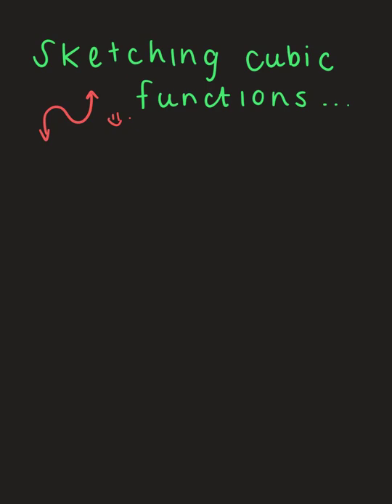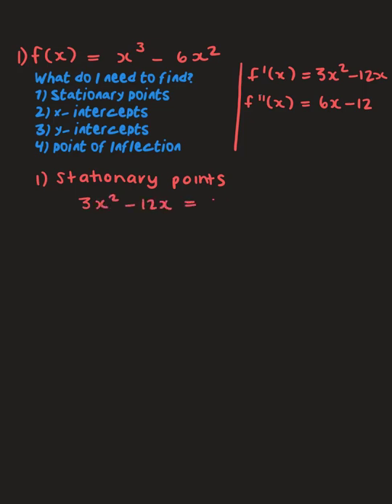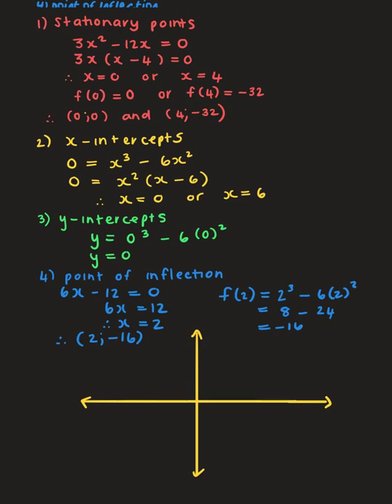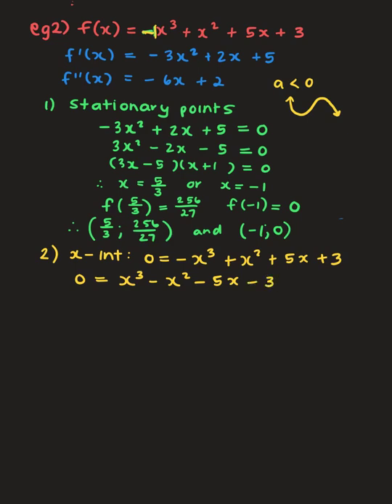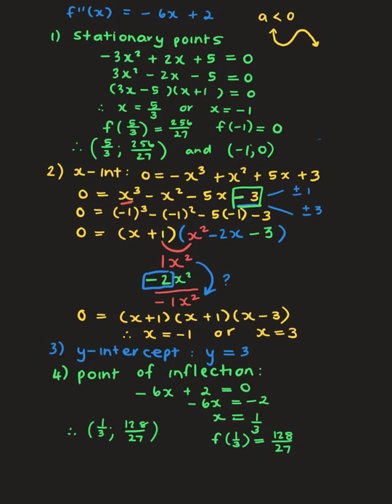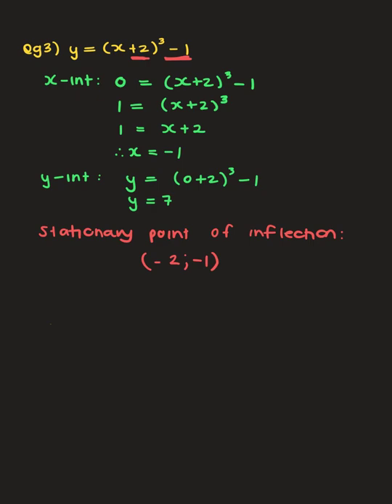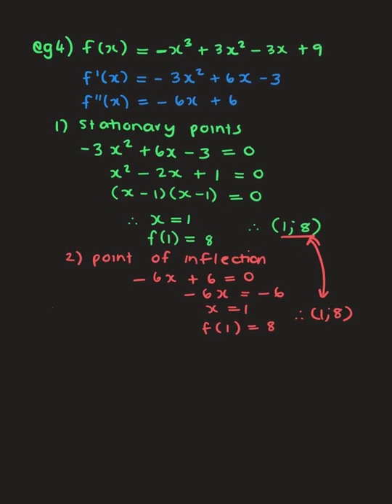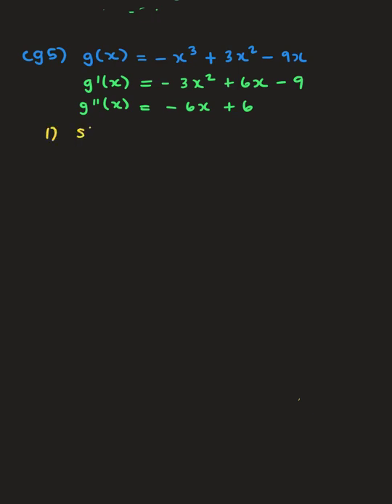Gr12 Video 5: Sketching cubics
Gr12 Mathematics
Sketching Cubic Graphs